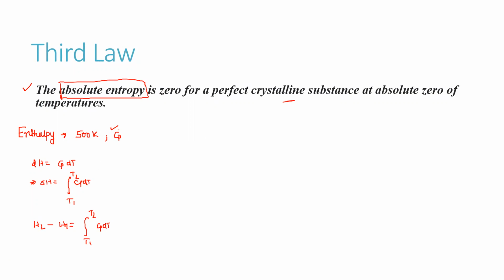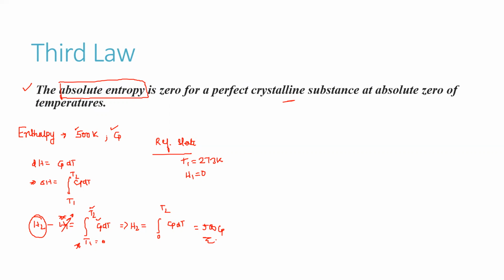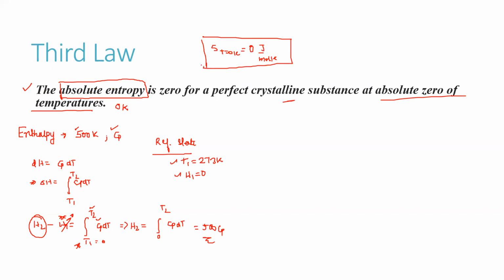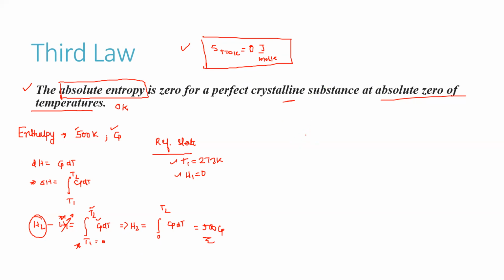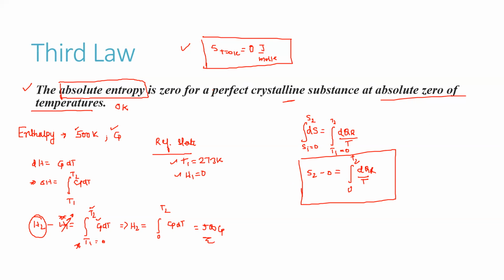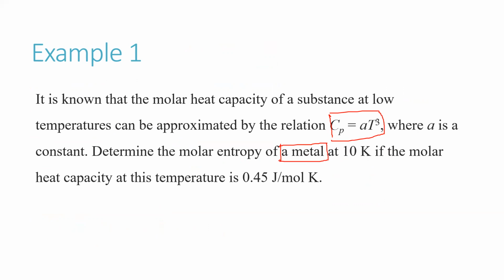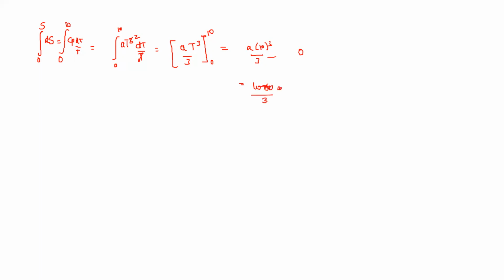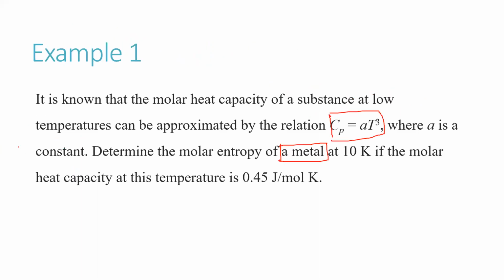Lecture-15: Third Law of Thermodynamics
Concepts of absolute entropy, absolute 0 temperature, relative and absolute properties. Problems in calculating absolute values for properties like enthalpy and internal energy. Statement of third law of thermodynamics, how the third law is helpful in entropy calculations. Numerical problems.